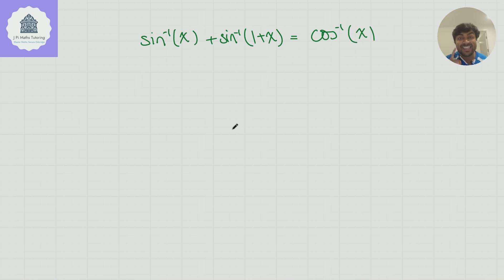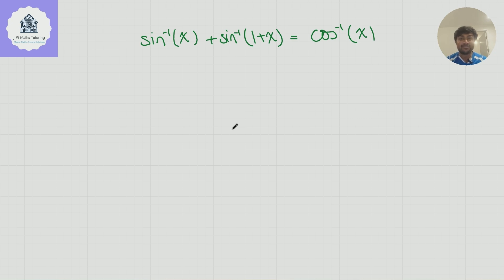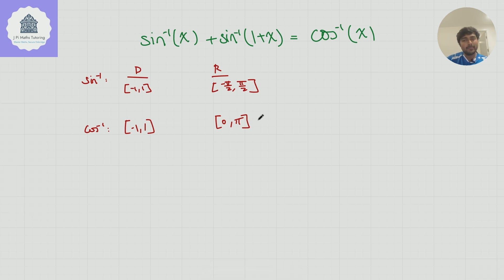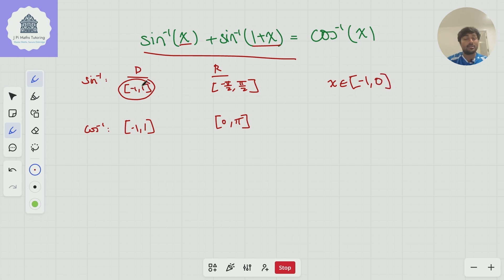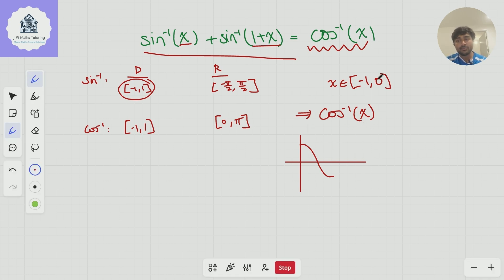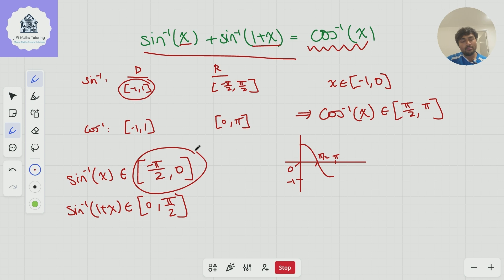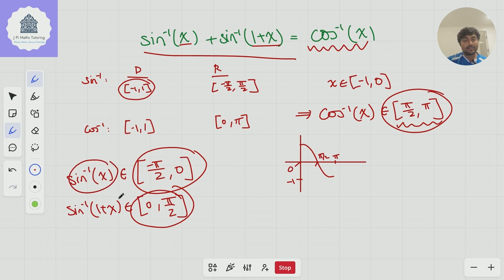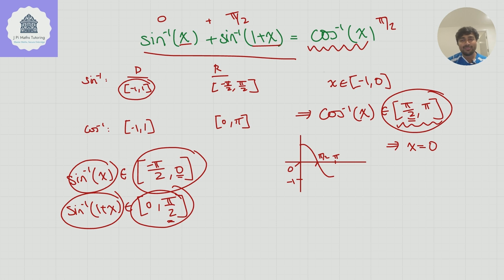I Got Into Oxford. This Trick Helped Me Crack the MAT.